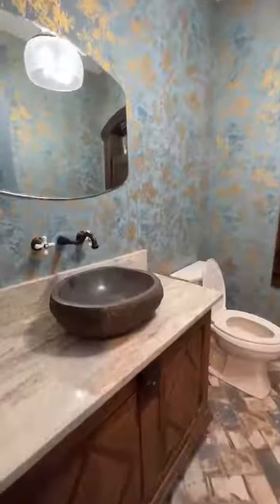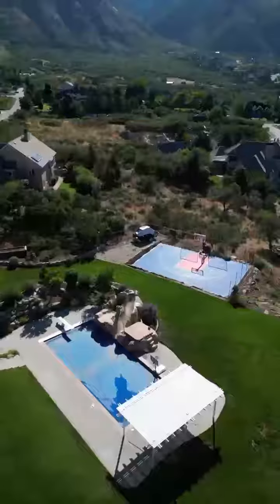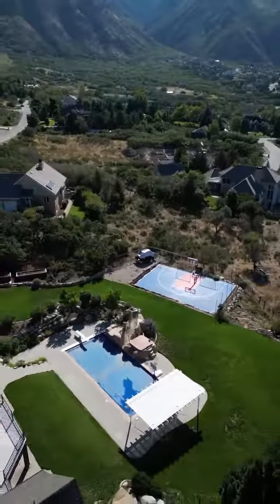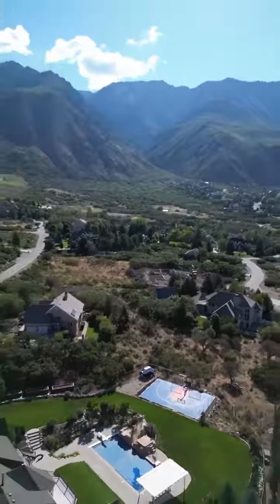4297 W Alpine Cove DrAlpine, Utah | Utah Realtor VLOG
Nestled majestically amidst the tranquil embrace of the mountains, this exquisite luxury mountain home is an embodiment of opulence and natural splendor. Perched at an elevation that unveils breathtaking panoramic views of rugged peaks and verdant valleys, the residence seamlessly blends French Country architectural elegance with its awe-inspiring surroundings. Expansive windows invite the outside in, allowing sunlight to dance upon the hardwood floors and highlighting the intricate details of the interior design. Stepping outside, a masterpiece awaits: a sparkling pool with waterfall and slide blend into the meticulously landscaped yard. Adjacent, an outdoor basketball court offers both a sporting haven and an arena for gathering against the backdrop of majestic peaks. This mountain retreat is a testament to luxurious living harmonizing with nature's grandeur.